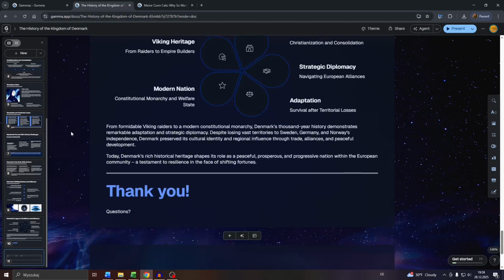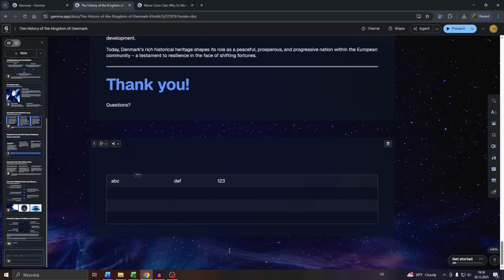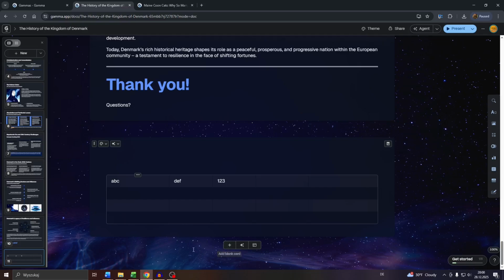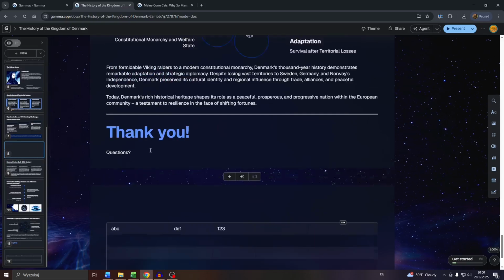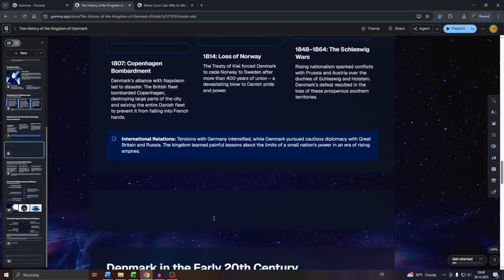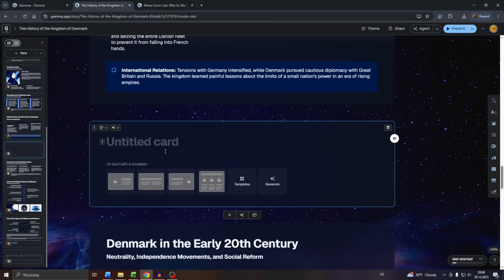How to Add New Card to Presentation on Gamma AI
Learn how to add a new card to a presentation on Gamma AI to expand your content.